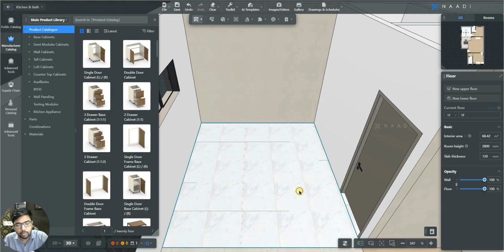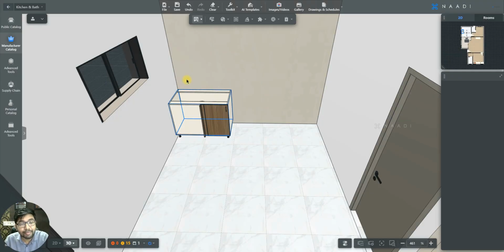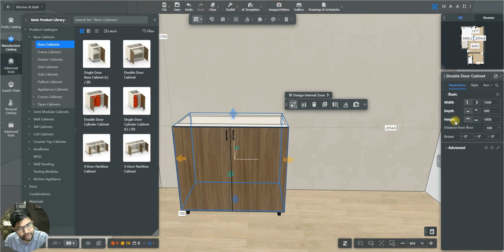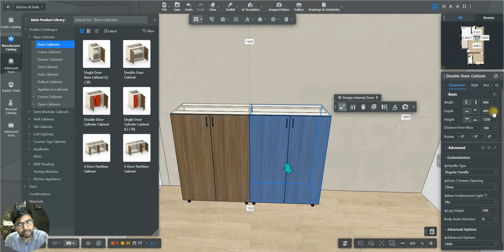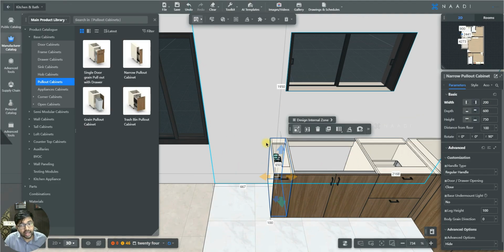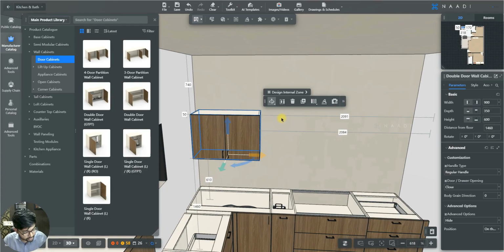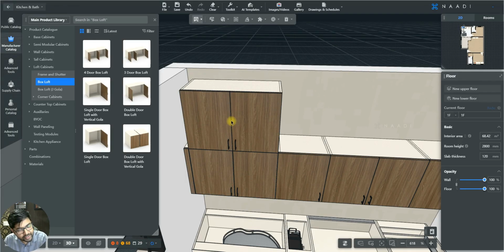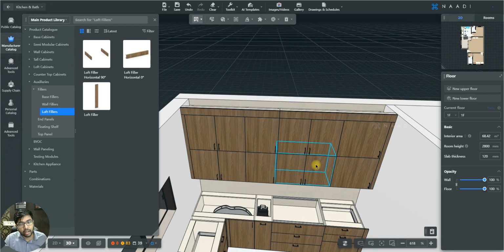NAADI Onboarding I 3️⃣ How to Place Kitchen Cabinets in NAADI | Base, Wall, Tall & Loft cabinets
This video is the second part of our 5-day professional onboarding program, created for interior designers, kitchen designers, COOHOM users, and design teams looking to master end-to-end kitchen design workflows in NAADI.

While Day 1 focused on platform fundamentals, Day 2 dives deep into Kitchen Design, covering everything from cabinet catalogs to smart decor placement—using NAADI’s advanced tools and intelligent workflows.

3️⃣ Section 3 - Kitchen Cabinet Placement

This section covers the correct placement of base units, wall units, tall units, loft and corner cabinets. You’ll understand alignment rules, snapping behavior, and spacing logic to ensure your kitchen layouts are accurate, functional, and production-ready.